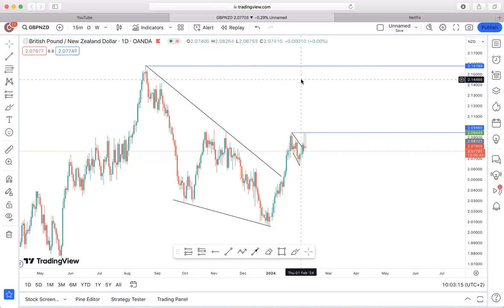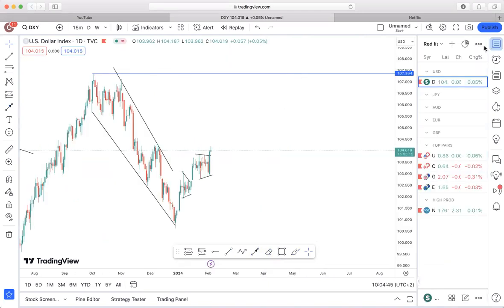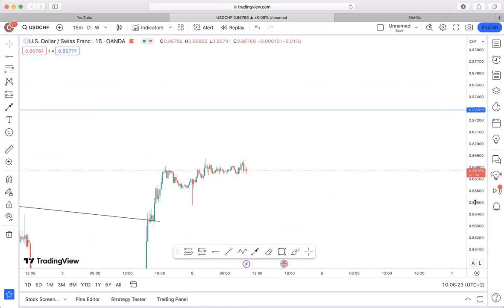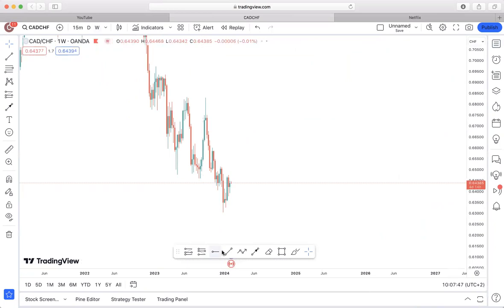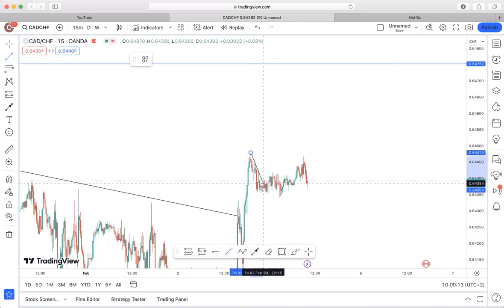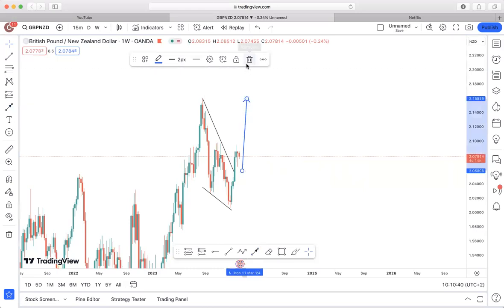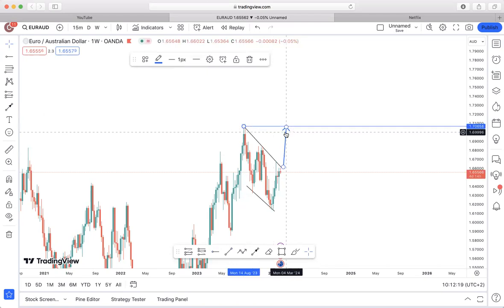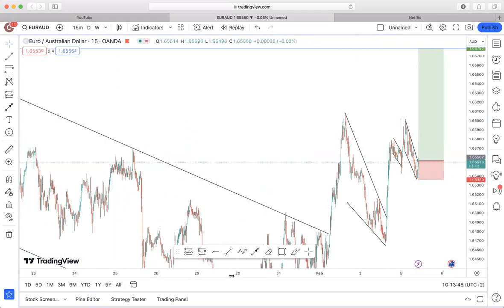Forex Chasers Friday Session 29 January 2024